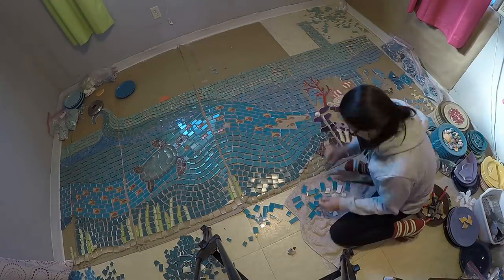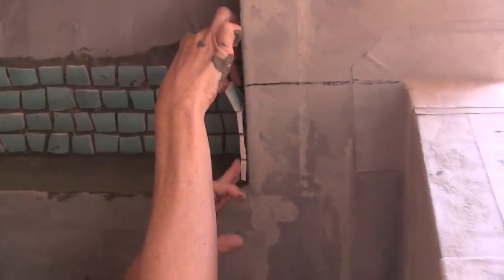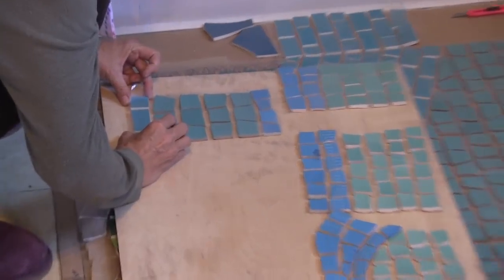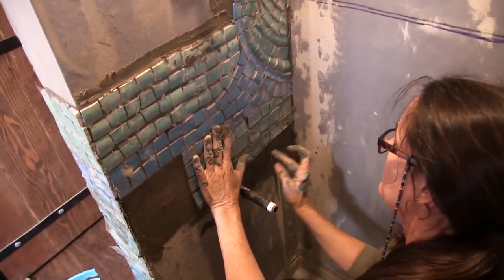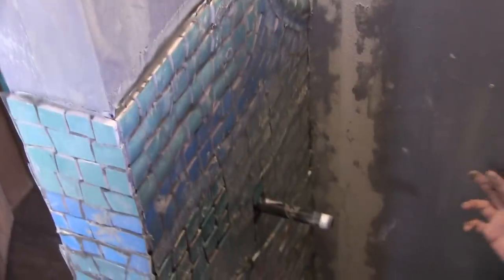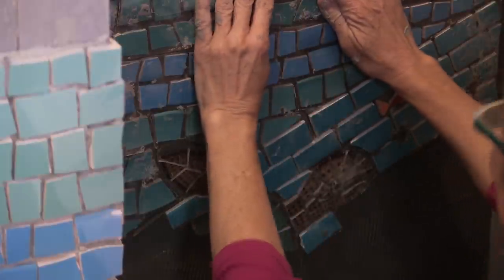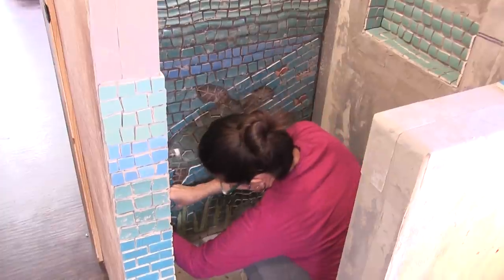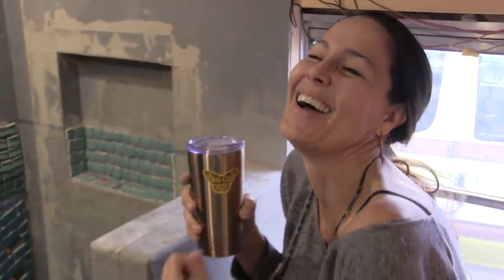Broken-Dish Mosaic Shower in a Skoolie~ Test Patch & More!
Kerry got the wild idea to tile our Skoolie shower with a broken-dish mosaic! Well, the idea started as a broken TILE mosaic, but we couldn't find the colors she wanted in ceramic tile. In the meantime, Kerry was practicing her grouting skills by making broken-dish tea-cup and coffee mug mosaics (see our Etsy store), and so the idea was born to use colored dinner plates to make the tiles for our ocean scene mosaic! We started with a test patch to make sure the clear contact paper would hold the pieces in place while we put them up on the wall, but then come off the tiles easily once the thinset was dry. This video shows the whole process, from our test patch to much more!

Products in this video:
(The tools Kerry uses for breaking plates into mosaic tiles)

Wheeled Glass Nippers

Tile Nippers

"In Tennessee" by Hunting For Sunsets
"Hitchiker's Guide by The Flix
"Close to His Sword" by Bonnie Grace

Mike & Kerry